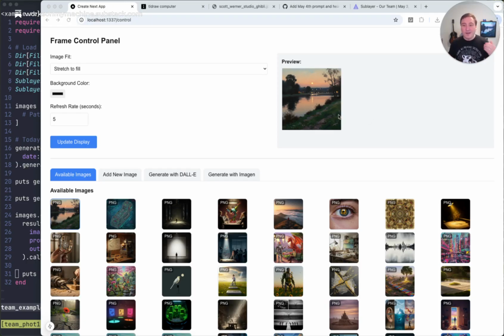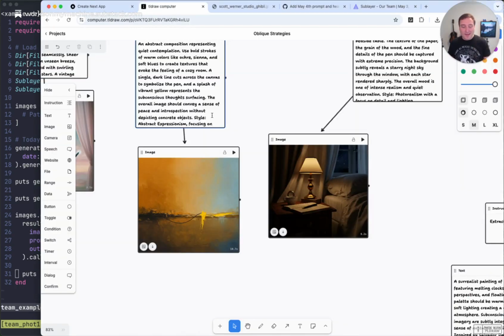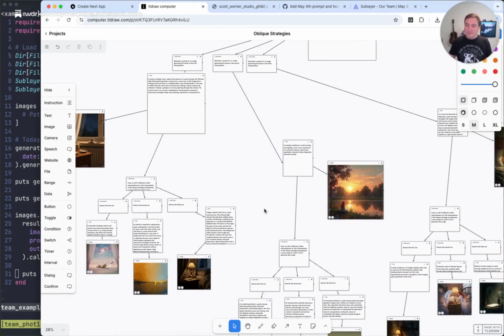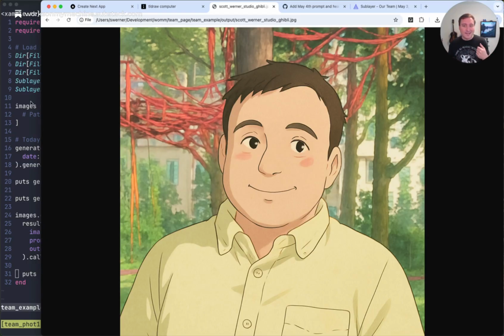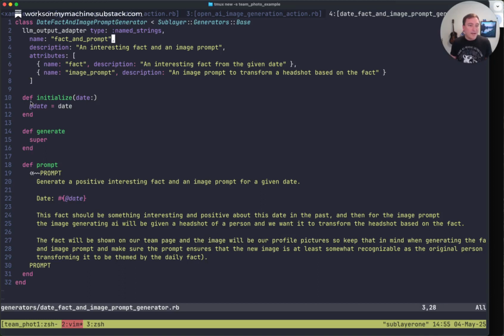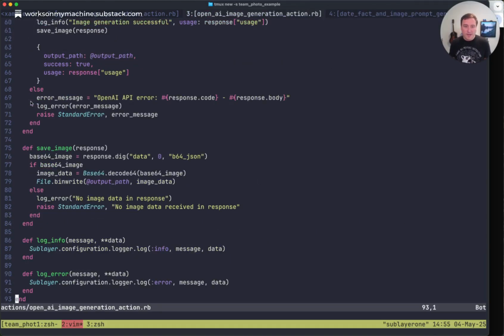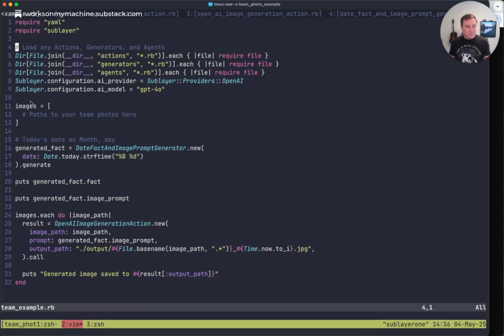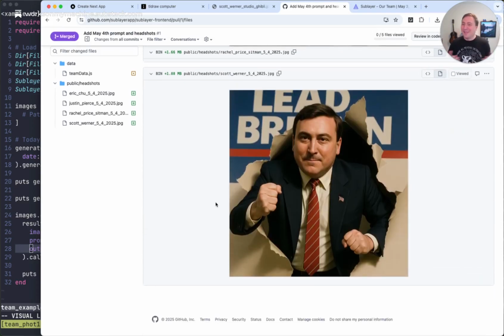Make Reviewing AI Output Fun!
Turning the AI review bottleneck into a daily creative surprise.